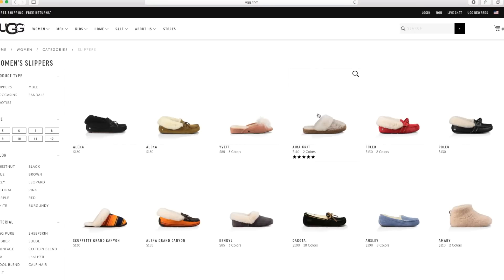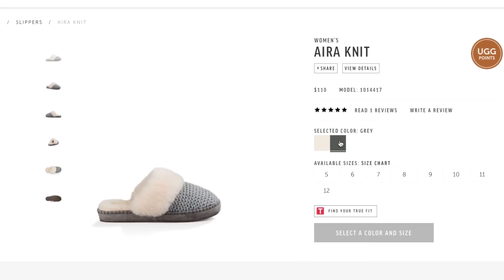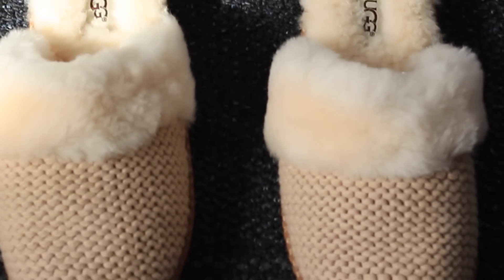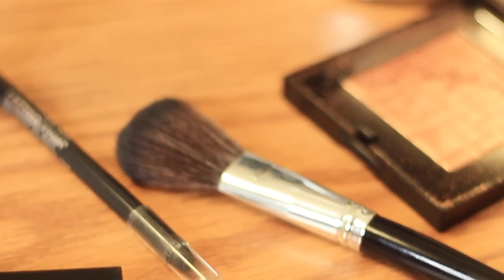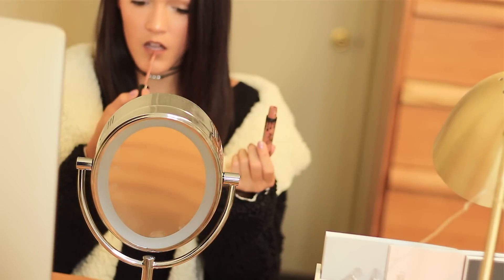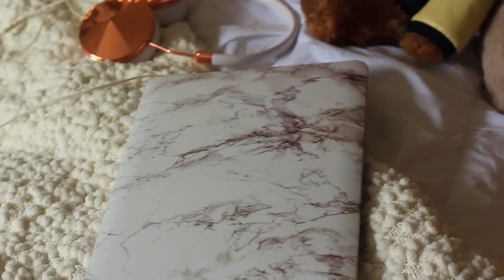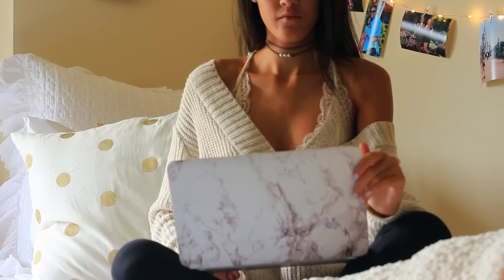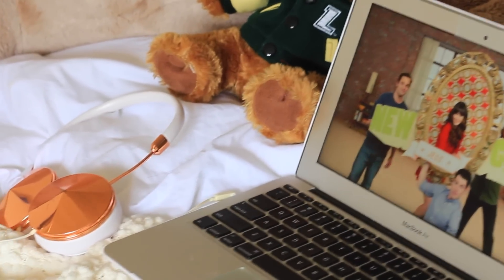Things ALL GIRLS Need During The Fall Time!! || Fall Essentials 2016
❤Open me for smiles ❤

CAN WE GET TO 400 LIKES?! ツ

Helloo beautiful people! ✌ In this video I'm going to be showing you all things that everyone needs for the Fall Autumn Time!.  I love you all very much, and thank you all so much for your endless support.

FAQ✌
Name?- Danielle (but you can call me Dani)
Age?- 18
What camera/editor do you use?- I use the Canon T5i with the Sigma EF 50mm lens. And i edit with FCPX.

How do i set up collabs?!- Sign up on this website to MAKE YT FRIENDS AND DO COLLABS

See what my life is all about on Instagram- @blushforbeautyxx

Remember that you are beautiful and loved, and deserve to be happy. You control your own happiness. So think positively and take on the day with an open mind.